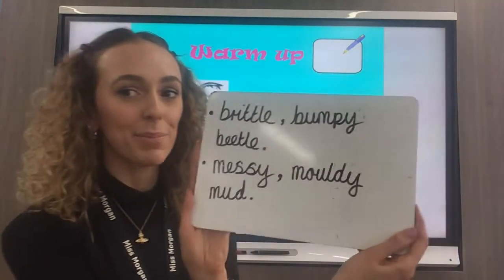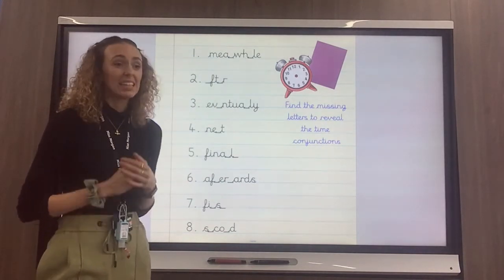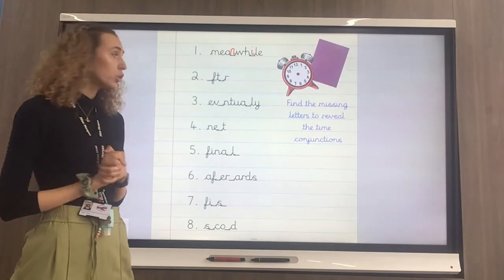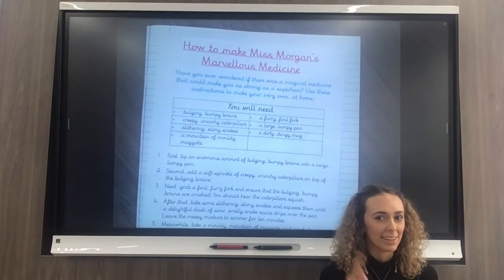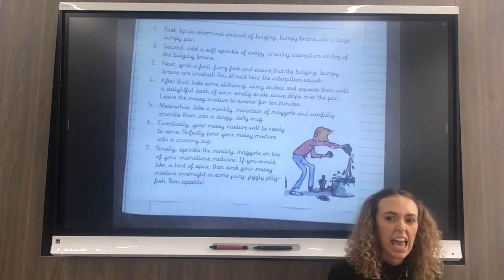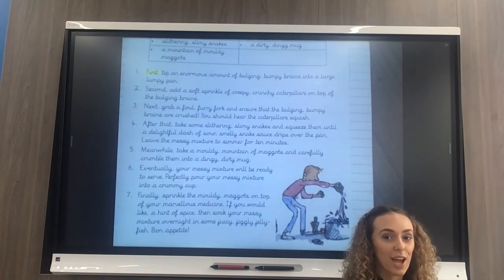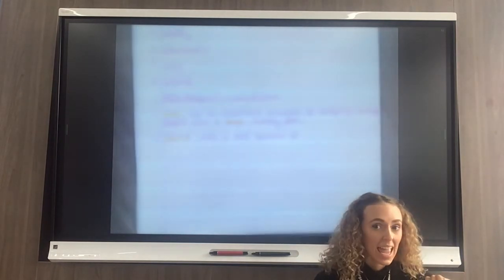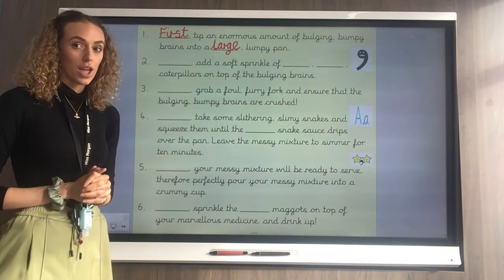9th February: Year 3 Comprehension: Year 3 Booklet